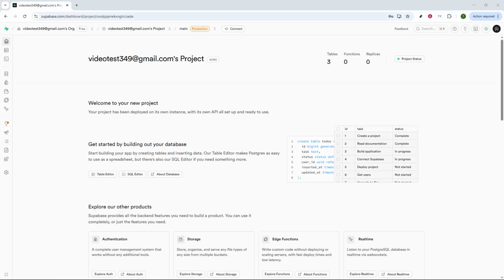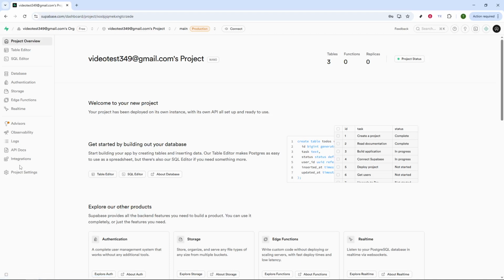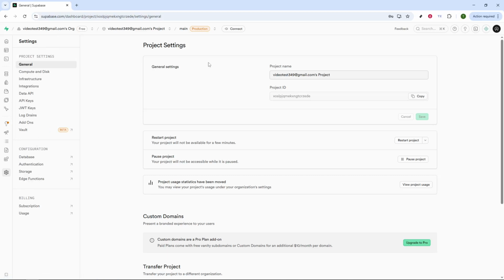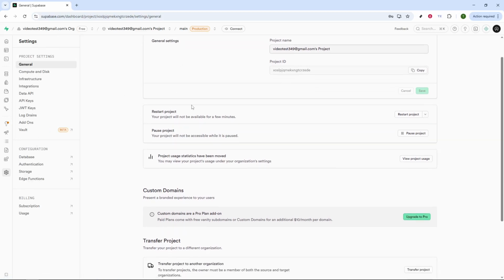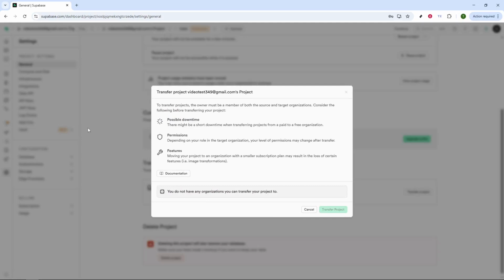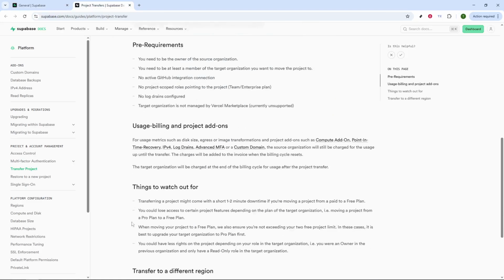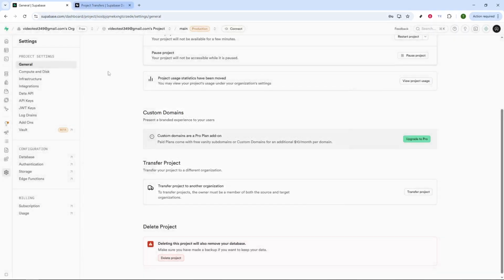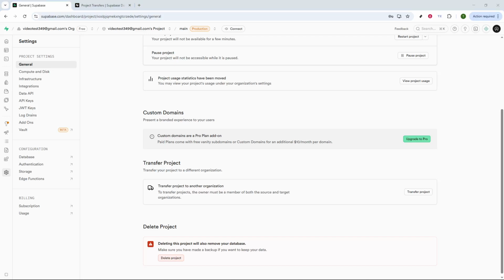How to Take a Backup of a Supabase Database [2026 Full Guide]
How to Take a Backup of a Supabase Database

In this video, we show you exactly how to take a backup of a Supabase database to ensure your application data remains secure and recoverable. We cover the core principles of generating a snapshot of your tables, schemas, and records, ensuring you have a complete local or cloud copy ready for restoration.

Mastering database backups is the single most critical practice for disaster recovery and data integrity. We explore the utility of automated backup schedules, the importance of point-in-time recovery, and how executing manual logical dumps provides a reliable fallback before shipping major structural database migrations.

Technical Specs:
Software: Supabase; Feature: Database Backups & Maintenance.